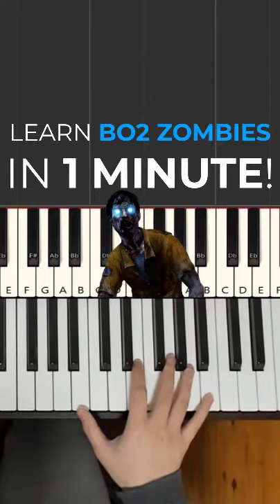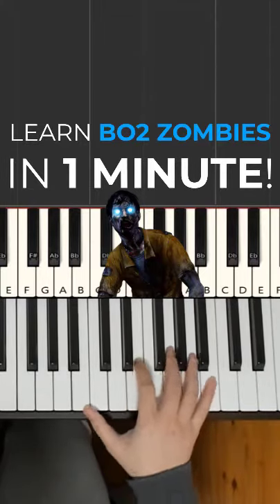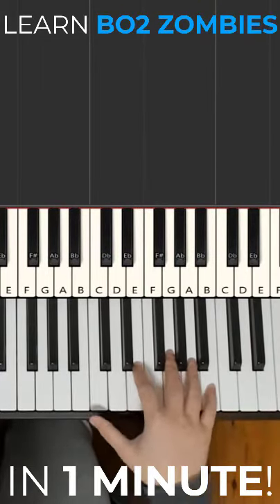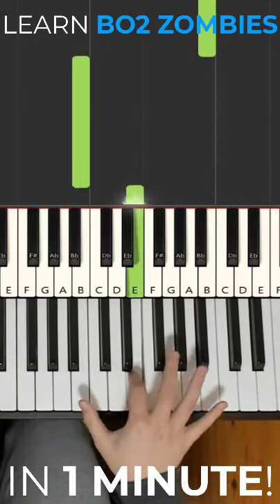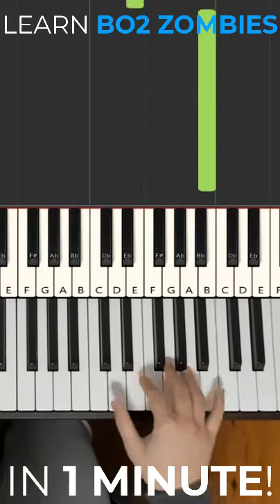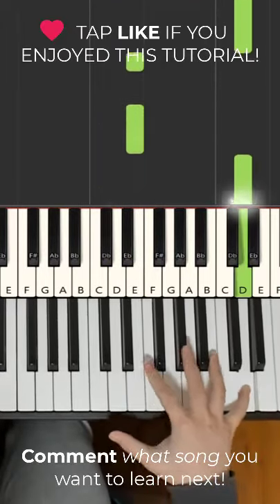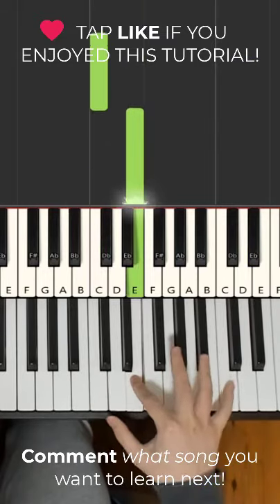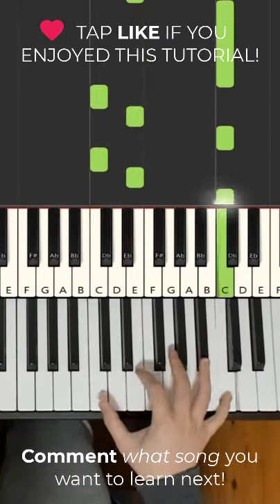How to play CoD Zombies Theme on Piano in Under 1 Minute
This is Amosdoll’s verbal SHORT Piano Tutorial Lesson on how to play Call Of Duty Black Ops 2 Zombies Theme on the piano. ( Piano YouTube )